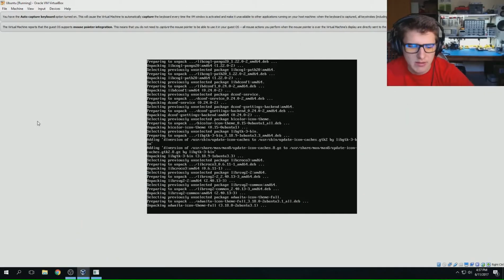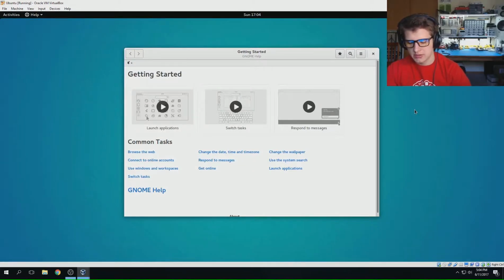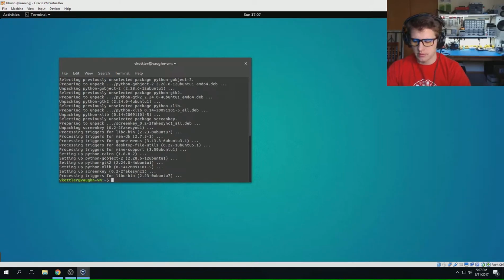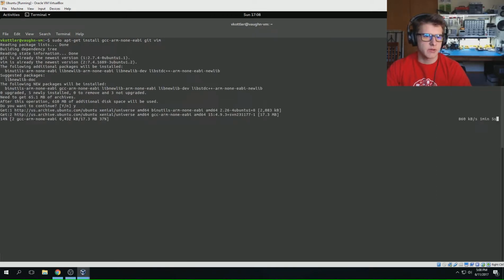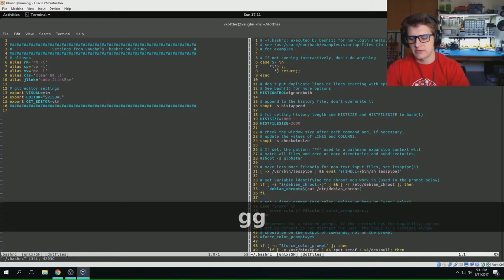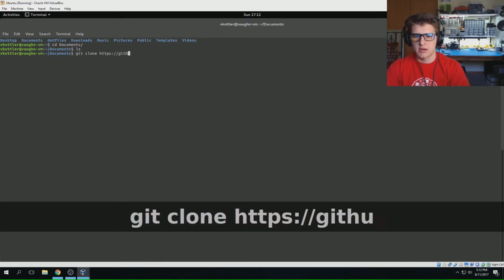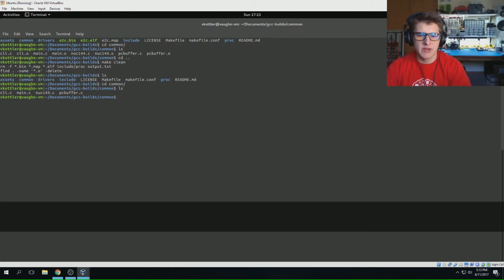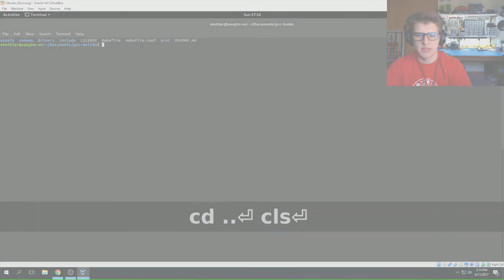Development Setup 3: Ubuntu Virtual Box (2)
Part two of setting up the Ubuntu Server virtual machine using Virtual Box on Windows.